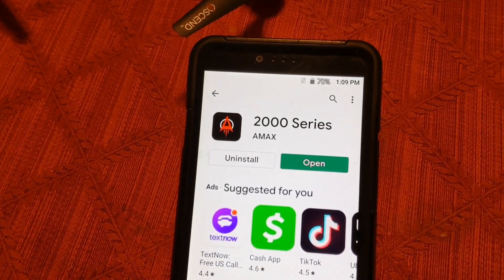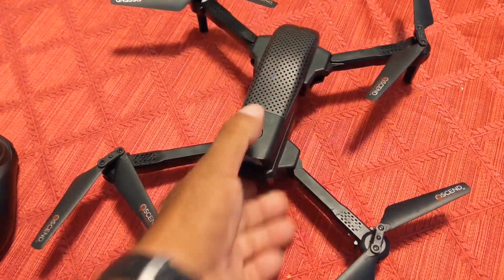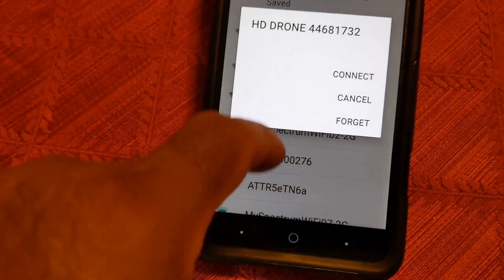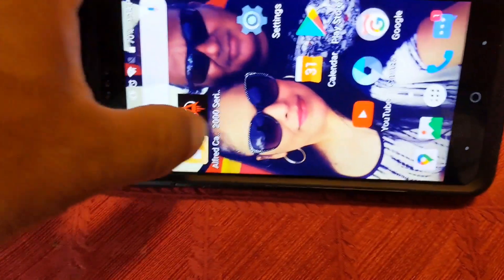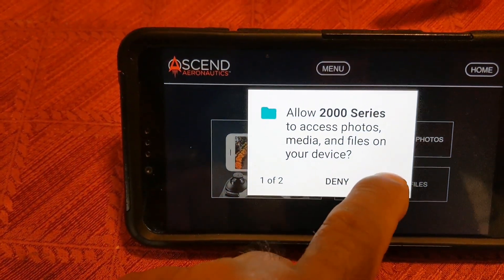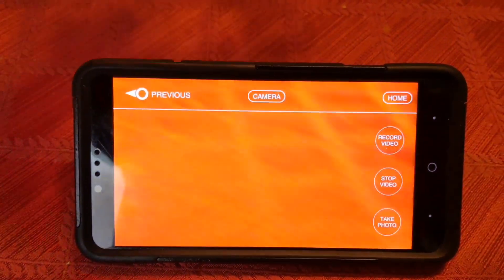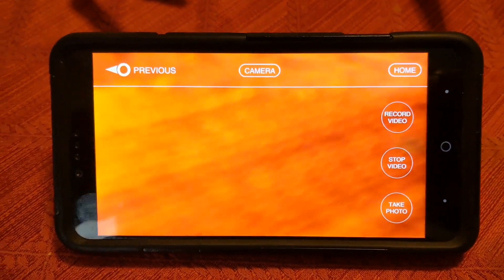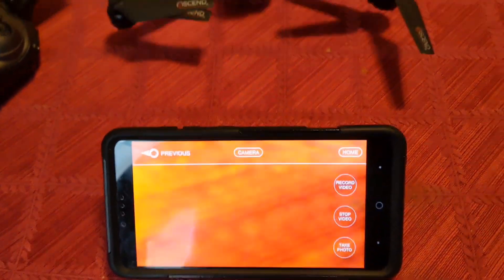Passcode for $70 Ascend Aeronautics ASC-2450 drone. How to connect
A short tutorial on how to connect the Ascend Aeronautics ASC-2450 drone to your phone using the app. Also share the passcode. It's not 000000.